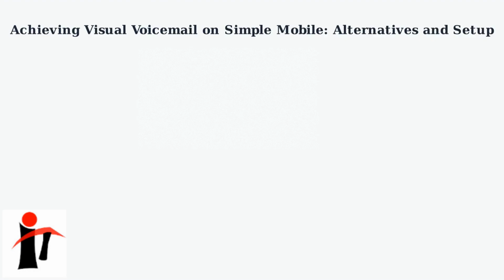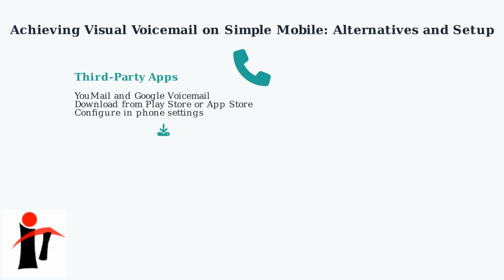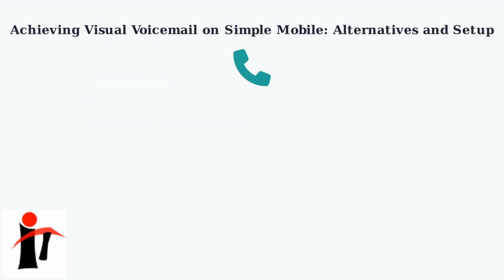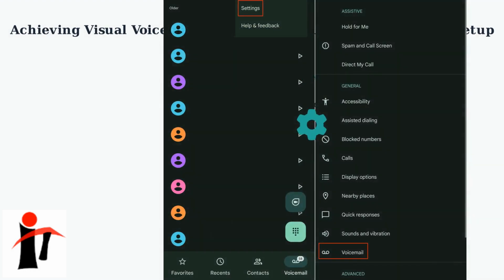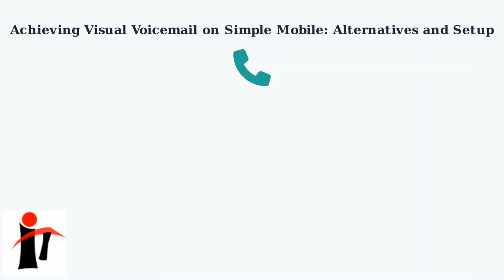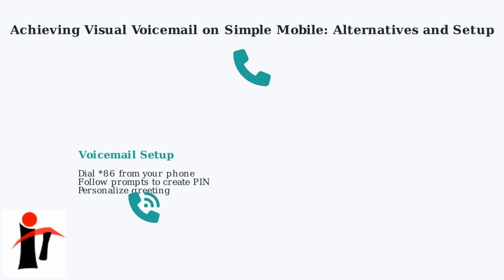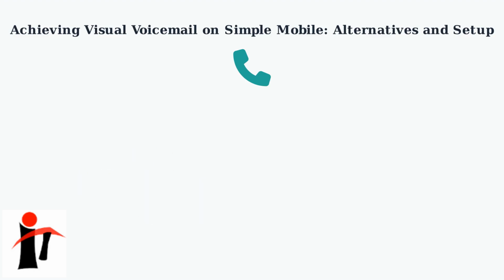Does Simple Mobile Have Visual Voicemail Supported Phones & Setup Guide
📱 Does Simple Mobile have Visual Voicemail? 🔎
✅ Find out supported phones & how to set it up 📲
🎯 Step-by-step guide to enable & use Visual Voicemail easily 🎉